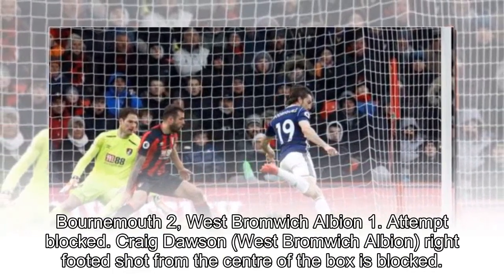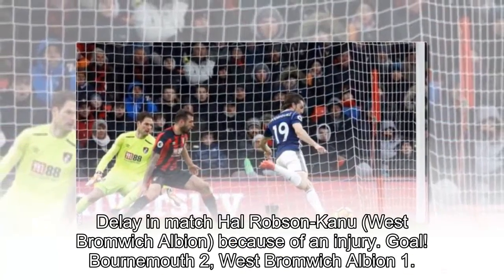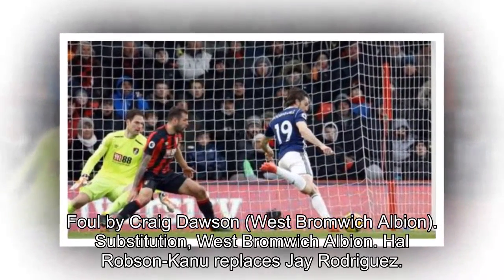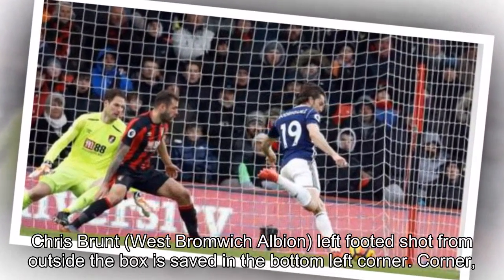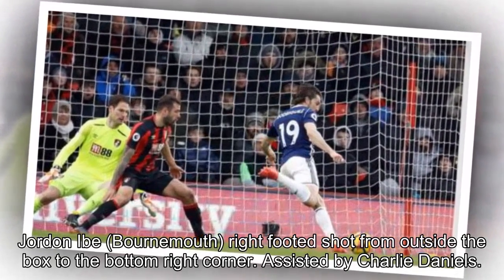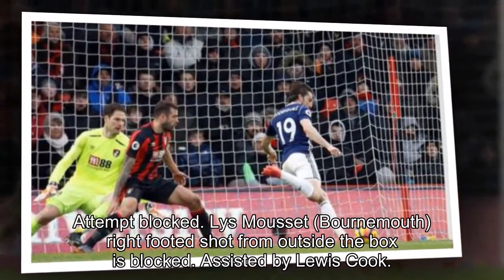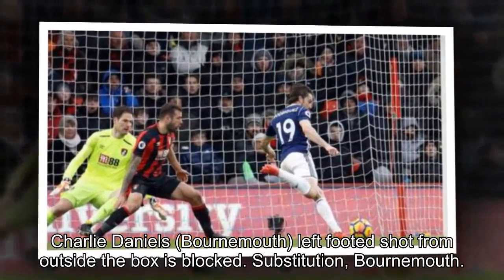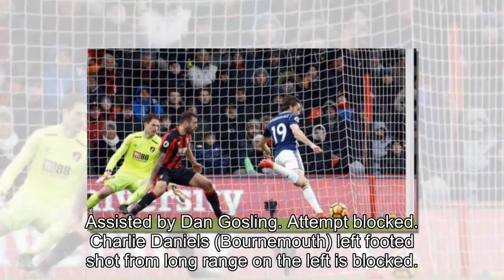Bournemouth 2-1 West Bromwich Albion